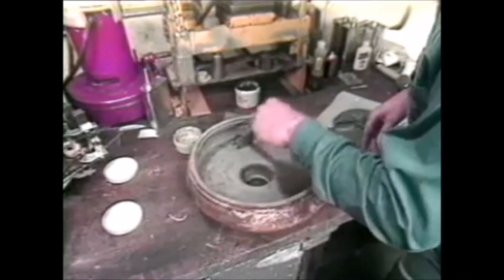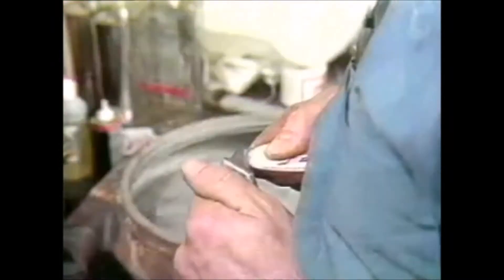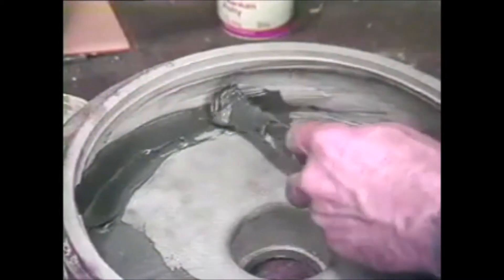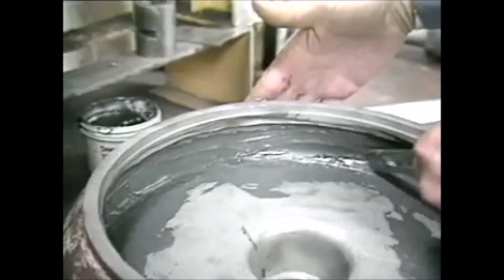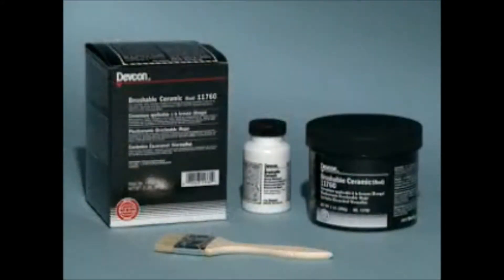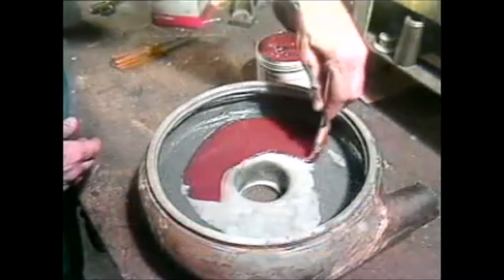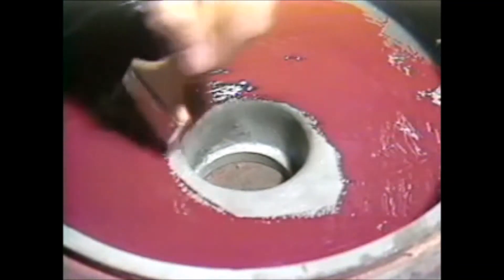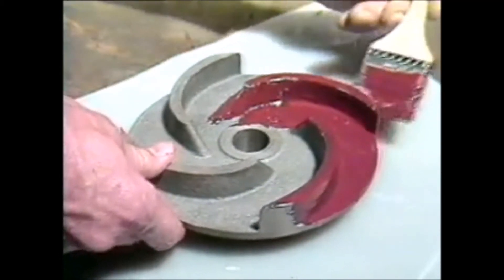Devcon Titanium Putty Titanyum Macun 180°C Epoksi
Yüksek performanslı, titanyum takviyeli epoksi macundur. Duyarlı parçalar ve kritik ekipmanlarda çok iyi tamirat yapar. Sıcaklık dayanımı 180 °C, basınç direnci 1316 kg/cm²'dir. Kimyasal direnci mükemmeldir.
KULLANIM ÖNERİLERİ
Rulman yataklarında ve çizilmiş millerde, aşınmış çemberler, hidrolik ram'ler ve vanalarda, tornada işlenme gereksinimi olan parça ve ekipmanlarda kullanılır.